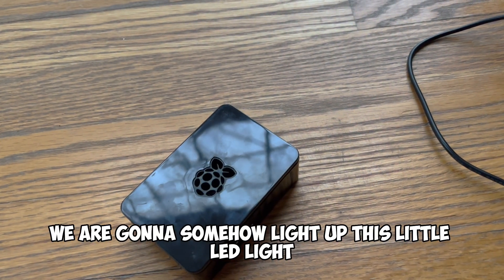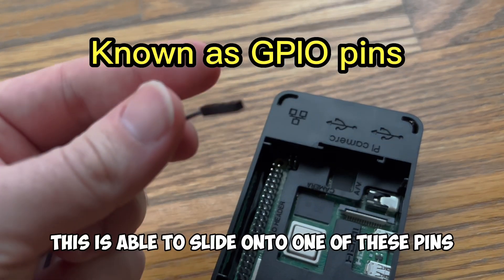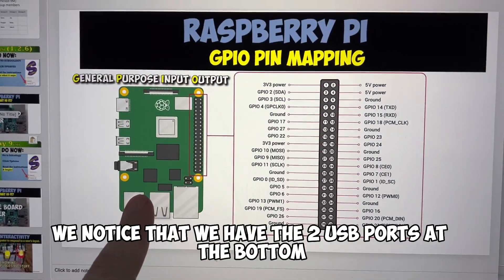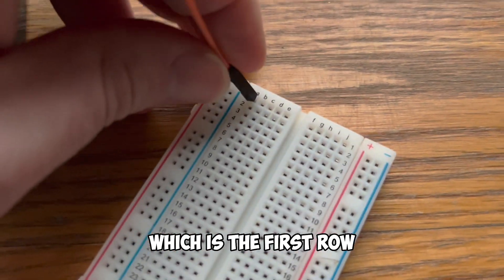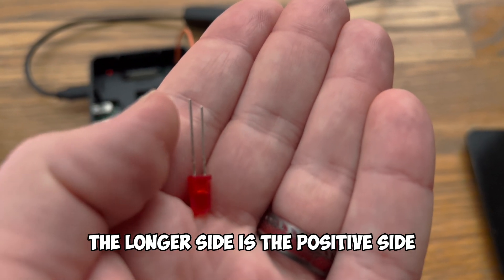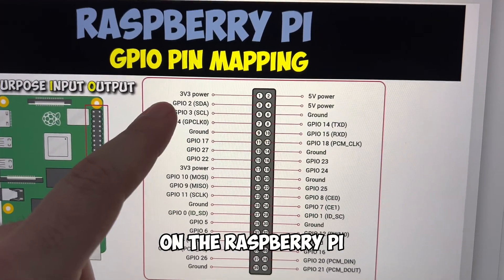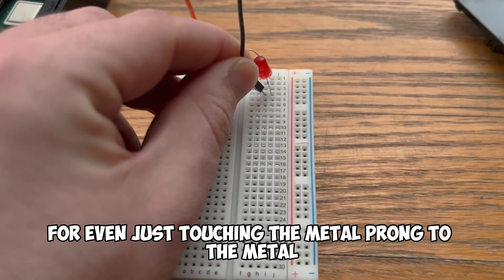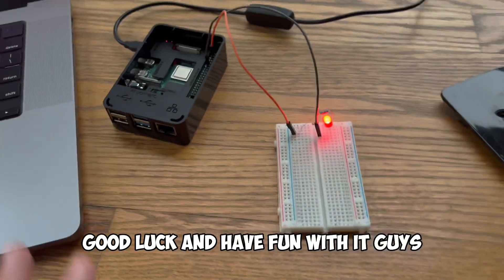[Part 1C] Light Up an LED Without Any Coding!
In this beginner-friendly tutorial, learn how to use a Raspberry Pi to light up an LED without writing a single line of code! Whether you're new to electronics or just exploring Raspberry Pi capabilities, this step-by-step guide is perfect for you. Dive in and discover how easy and fun electronics can be!

Timestamps:

0:04 - Introduction to the Raspberry Pi LED Project
0:07 - Identifying the Necessary Raspberry Pi Ports
0:13 - Connecting the Power Cord to the Raspberry Pi
0:22 - Powering On the Raspberry Pi
0:29 - Checking the Internal Lights
0:39 - Overview of Required Components
0:54 - Setting up the Wires and Breadboard
1:09 - Attaching Wires to the GPIO Pins
1:20 - Introduction to the Breadboard
1:36 - Placing the LED Light
1:54 - Importance of the Resistor
2:05 - Aligning the Raspberry Pi for Circuit Setup
2:28 - Connecting Power to the Breadboard
3:01 - Setting Up the Resistor on the Breadboard
3:56 - Adding the LED Light to the Circuit
4:09 - Completing the Circuit with a Ground Connection
4:47 - Testing the LED Light
5:08 - Experimenting with Different Ground Ports
5:51 - Trying Different Rows on the Breadboard
6:59 - Challenge: Lighting Two LEDs Simultaneously
7:40 - Conclusion and Encouragement to Experiment

Feel free to pause, rewind, and follow along at your own pace.